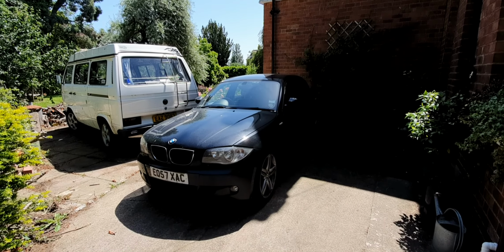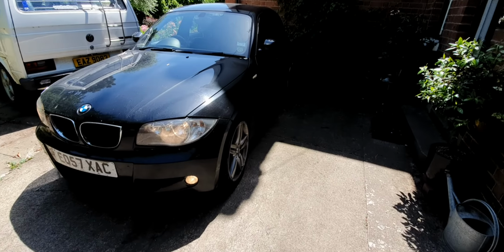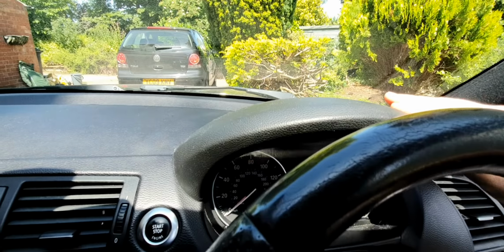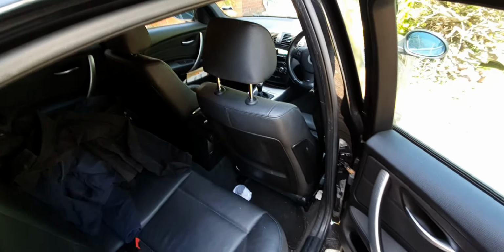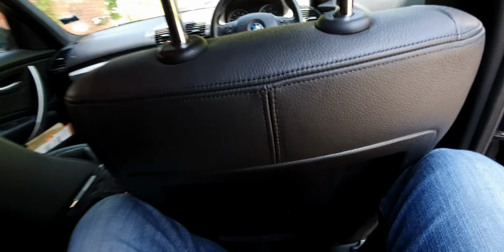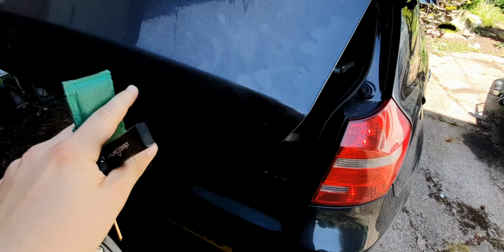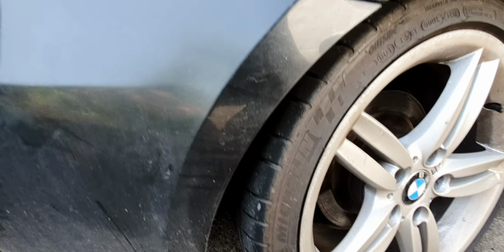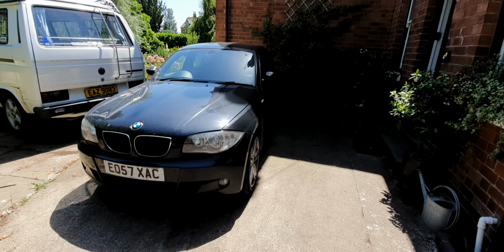The *WORST PART* of BMW E87 1 Series Ownership! 2007 BMW 120d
In today's video, I discuss the worst parts of owning a BMW e87 1 Series!